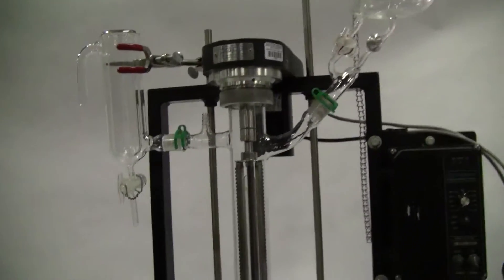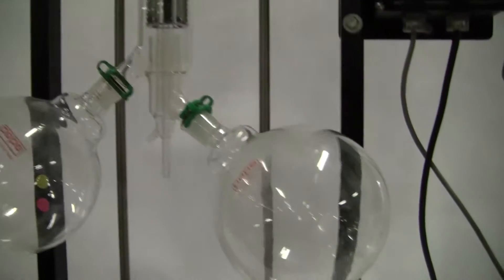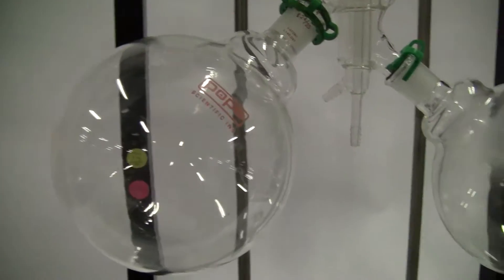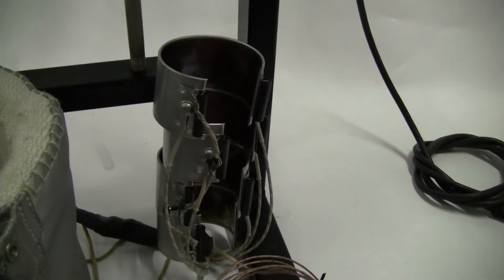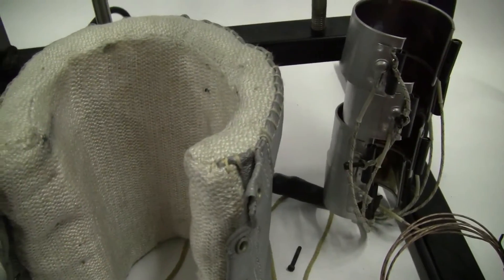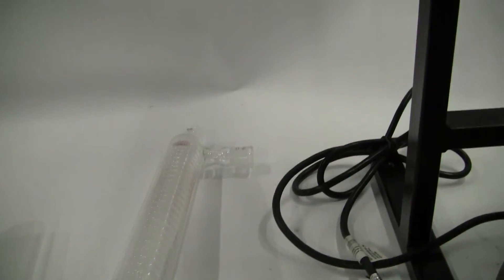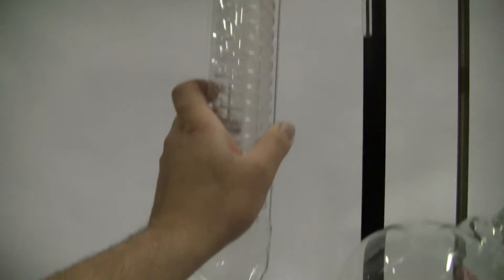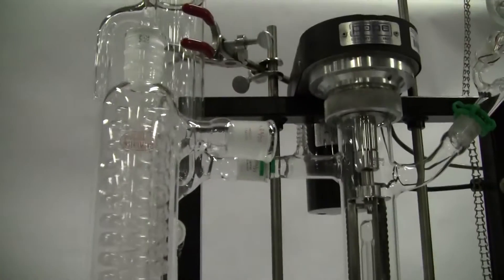Pope Scientific Thin Film Evaporator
For sale from " " - Pope Scientific Wipe Film/Thin Film Evaporator with Penta Drive DC Motor speed control with 2 inch Still Drive. Motor input is 115/230 vac with 50/60 Hertz. Output is 0 - 90/180 vdc.